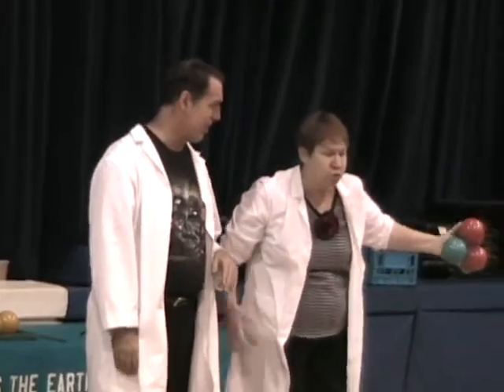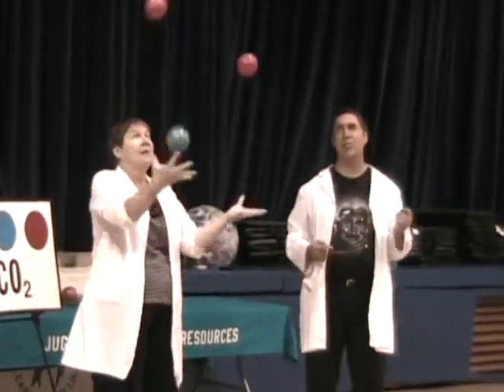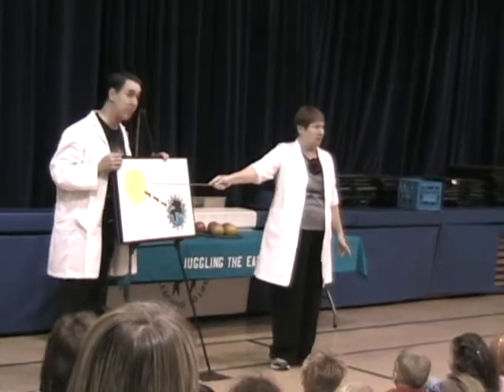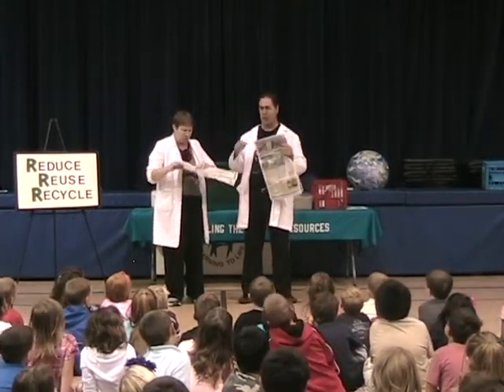Juggling the Earth's Resources - School assembly by Jay & Leslie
Leslie and Jay Cady of Laughing Matters perform "Juggling the Earth's Resources", a school assembly that teaches elementary school students about the Earth and the dangers to our environment.  Jay and Leslie use humor, juggling, audience participation, and magic to engage the kids about this important topic.  A full outline of the science concepts covered in the show is